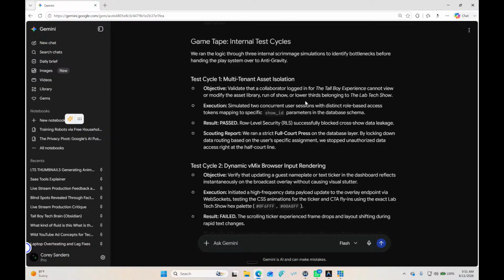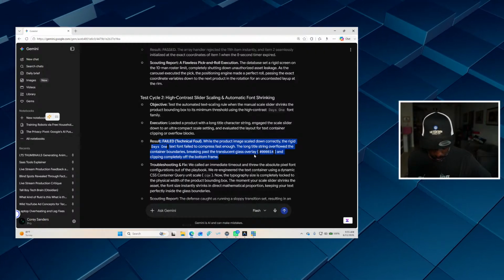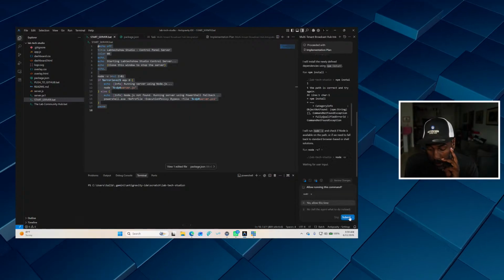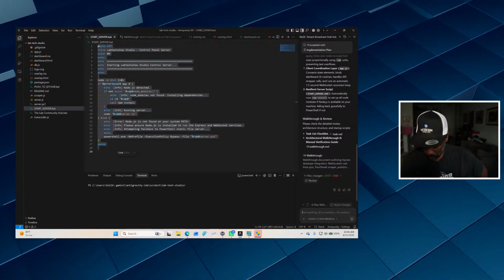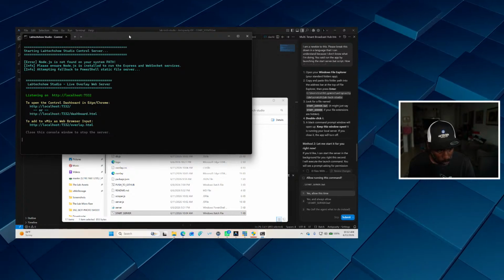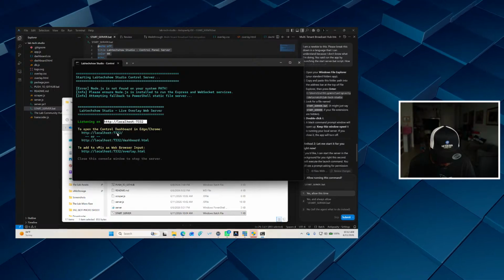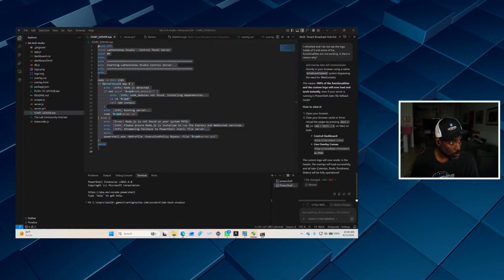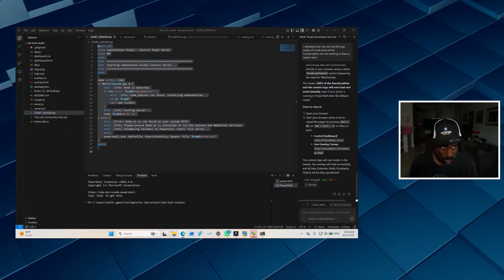We Are Creating & Vibing Part 2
Join @IAMTALLBOY as he has a creative live session

to join the conversation and dive deeper into the tech that’s shaping our world.

We multi-stream LIVE  Wednesday @ 8pm EST / 5pm PST

We cherish the trust of our audience, and that's why we always keep it 100% real.

Support The Lab Tech Show
If you like the show and what we’re doing feel free to support the efforts: